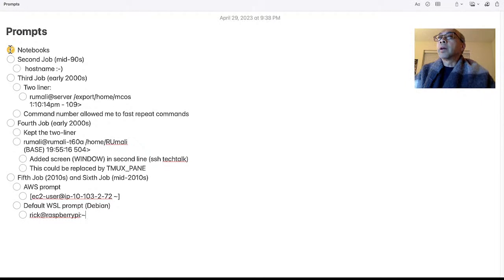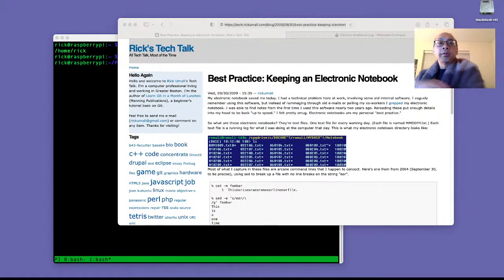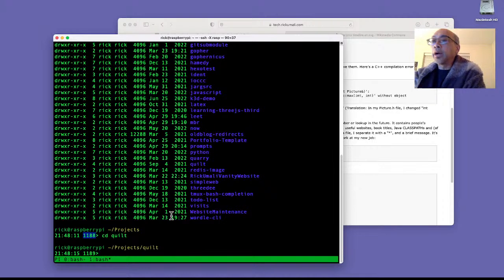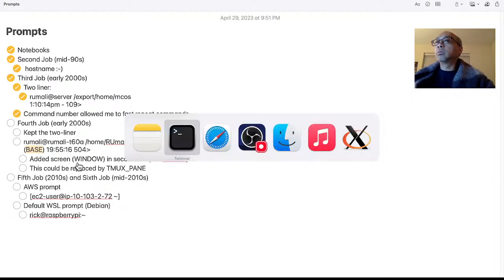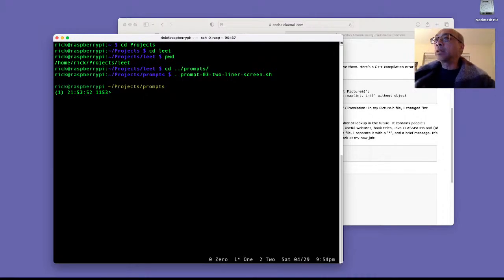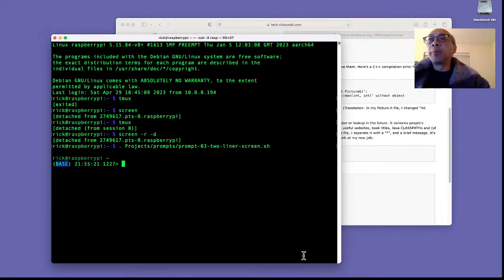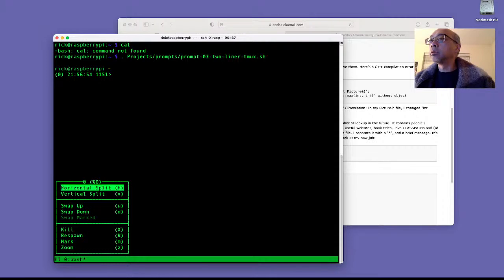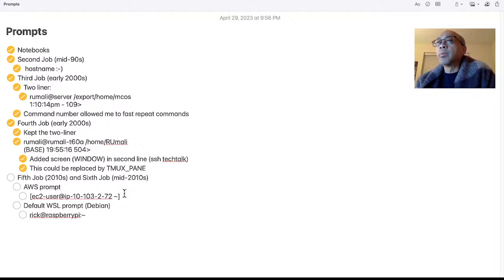Rick is Playing with Unix: Notebooks; CLI Prompts Through the Years (No. 8)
I plan to discuss electronic notebooks and command line prompts.

0:50 "Hey everybody..."
2:05 My practice of making electronic notebooks
7:35 "A simple practice but it yields a lot of benefits"
9:10 My first prompt: just the hostname and a smiley face :-)
11:10 My prompt becomes a two-liner as I become more purposeful about prompts
12:10 The prompt features the "command number" aka "history number"
15:15 I next added screen info to the prompt
16:50 I enter screen to demonstrate this prompt
19:40 tmux doesn't have the same concept as screen's WINDOW variable
23:50 The simple prompts from AWS and WSL (Debian)
25:05 "I've gotten less fussy about prompts" / My Mac just has '%" ("old school")

Music
godmode